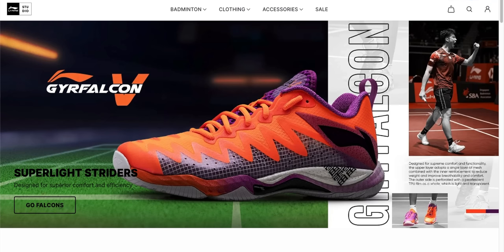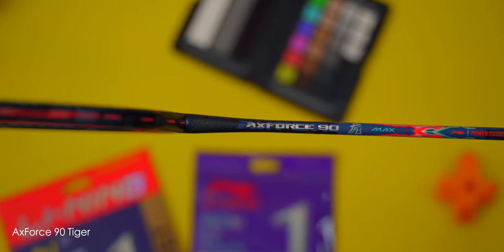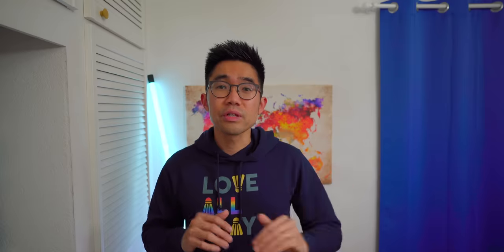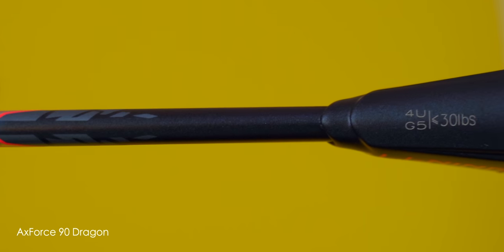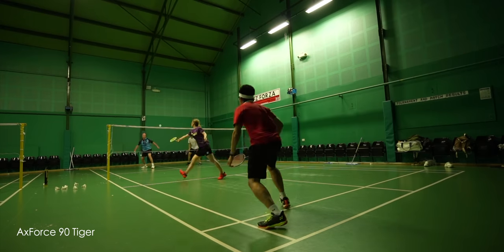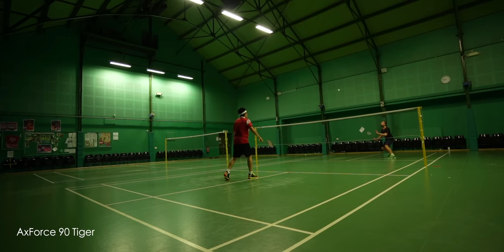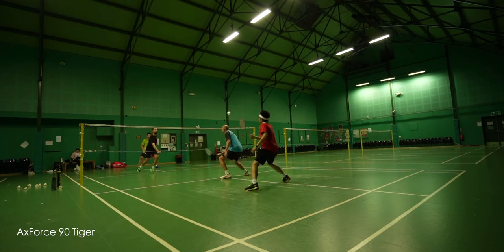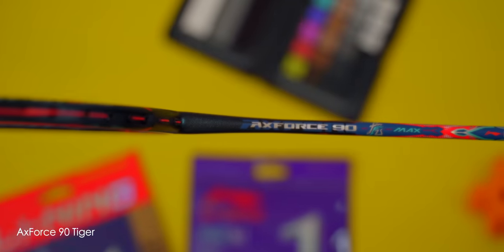LiNing Axforce 90 Max: Tiger & Dragon Badminton Racket Review & Comparison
This LiNing AxForce 90 Max Tiger and Dragon badminton racket review and comparison discuss the looks, performance and feel of these 2 flagship head heavy Li Ning badminton rackets launched in May 2022. They are designed to be medium and stiff flex badminton rackets.

As the AxForce 90 are high budget, high end badminton rackets, it is essential to ensure they are suitable for your needs. Players such as Loh Kean Yew and Jonathan christie are playing with the AxForce 90 badminton rackets.